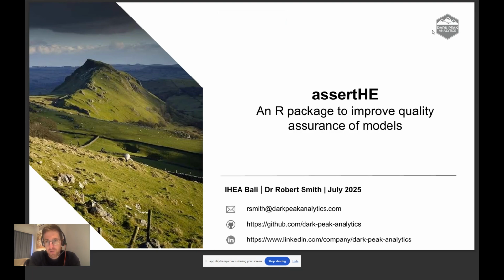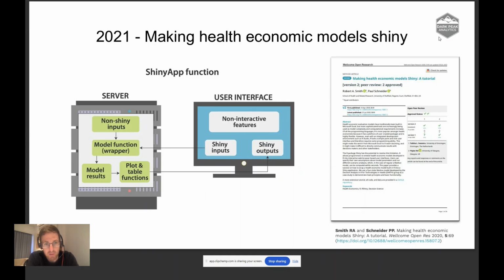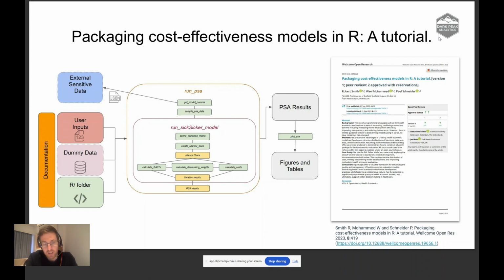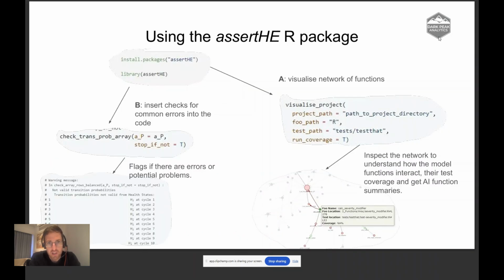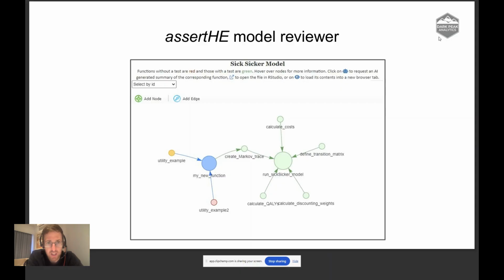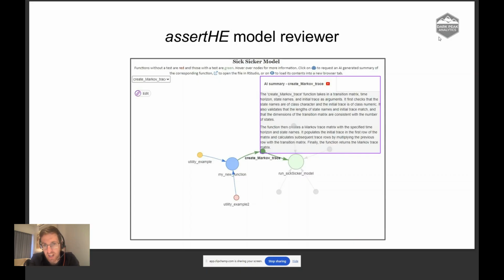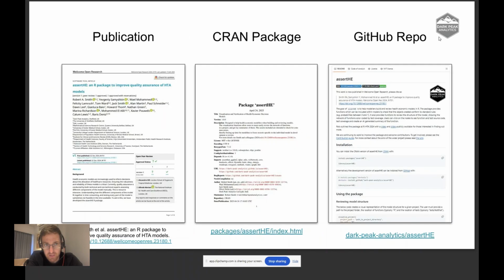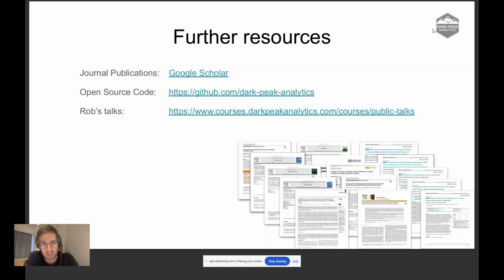assertHE an R package for quality assurance of health economic models Robert Smith IHEA, Bali 2025